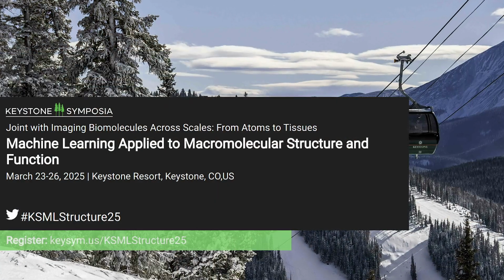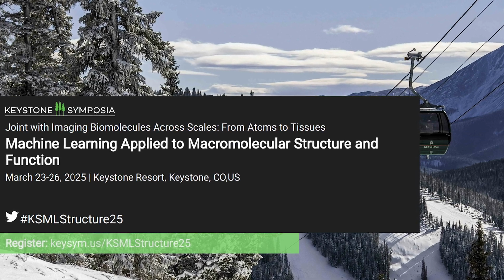KSQA: Dr. Elizabeth Villa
In this exclusive KSQA Organizer interview, Dr. Elizabeth Villa talks about the upcoming Keystone Symposia on Imaging Biomolecules Across Scales: From Atoms to Tissues. This meeting will be held March 23-26, 2025 at the Keystone Conference Center in Keystone CO, USA.

About Keystone Symposia:
Keystone Symposia is a 501(c)(3) nonprofit organization founded in 1972 that convenes 50-60 open, international scientific research conferences each year across the full range of the life sciences – from cardiovascular disease to immunology to neurobiology. The conferences accelerate life science discovery by bringing together and fostering collaboration among the world’s leading and next generation of research scientists.